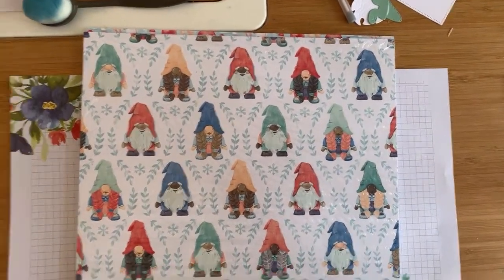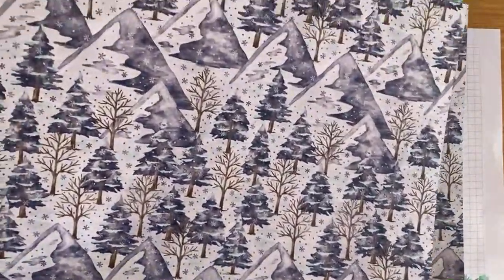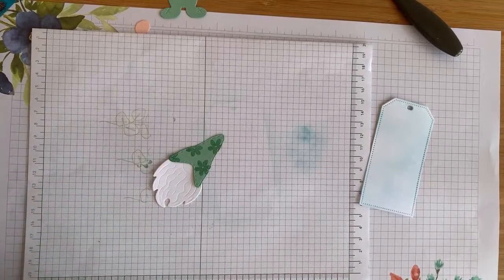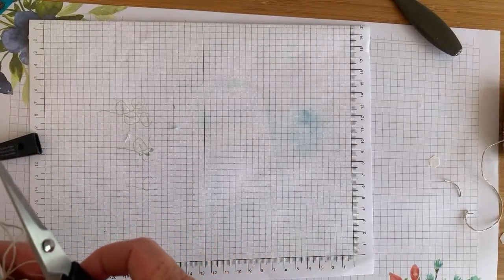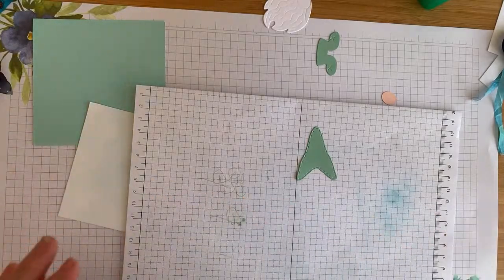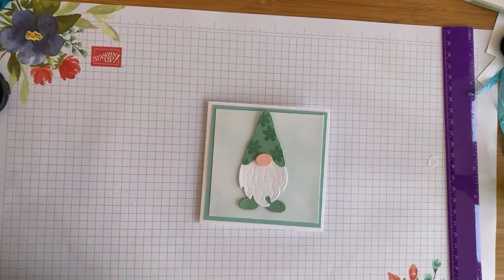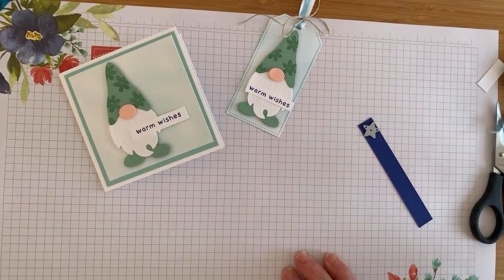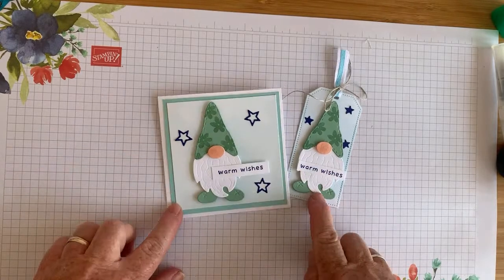Fun Friday Live - Sneak Peek Story Book Gnomes! Stampin Up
Join me for the replay of this week's Fun Friday Live - Story Book Gnomes Stampin Up. Take a sneak peek at this brand new, fun suite from the upcoming July to December catalogue as I make a fun card and gift tag.

If you choose to support my business I am very thankful and will send you a thank-you gift and a handmade card.

Join me live every Tuesday at 1pm for Coffee & Cards and  Fridays at 11am for Fun Friday! here on YouTube